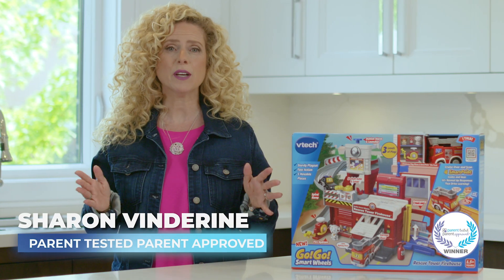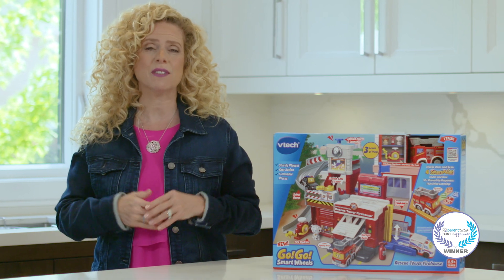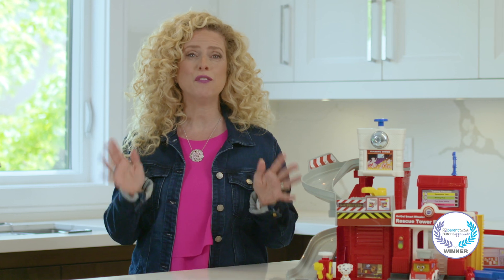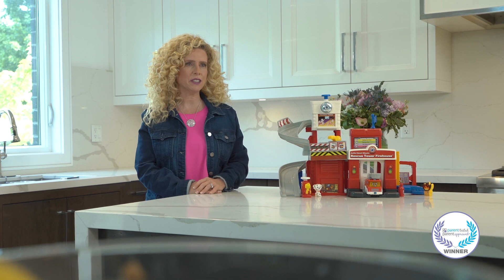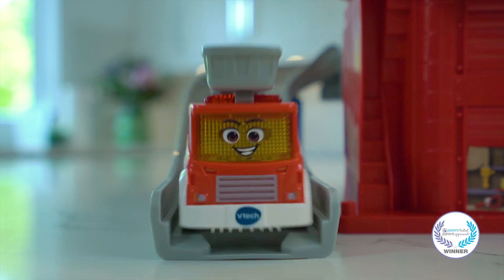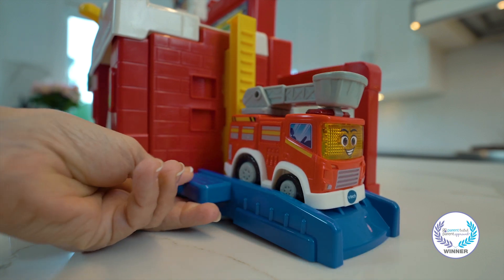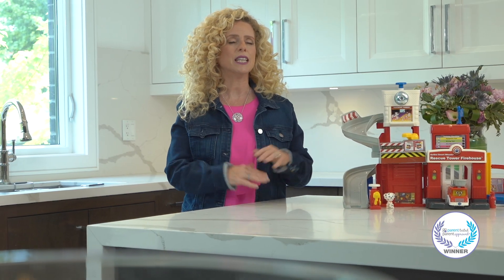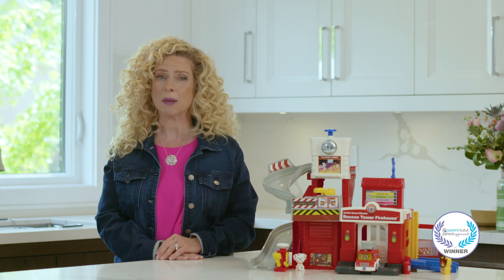PTPA Seal of Approval Winner | VTech Go! Go! Smart Wheels® Rescue Tower Firehouse™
Our new VTech Go! Go! Smart Wheels® Rescue Tower Firehouse has won a Parents Tested, Parents Approved award!